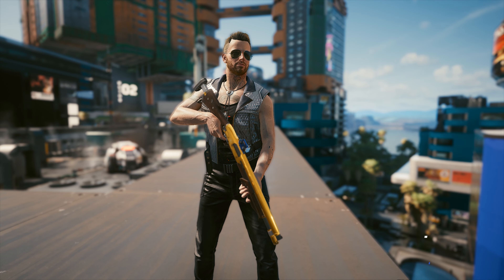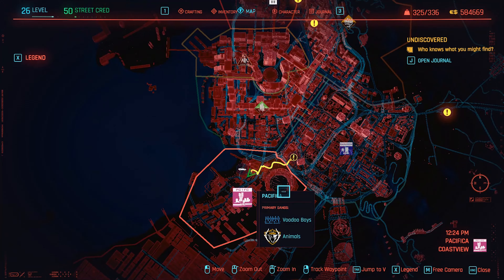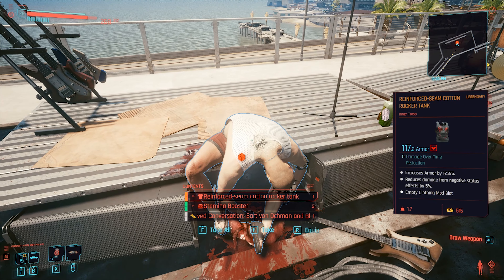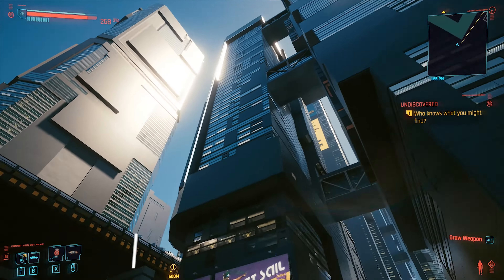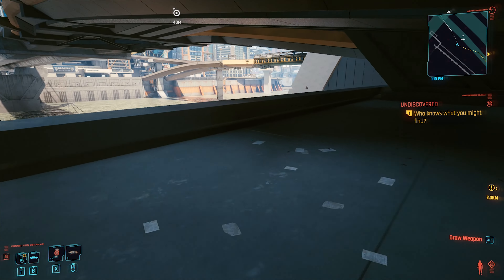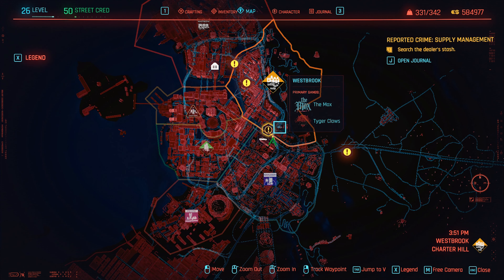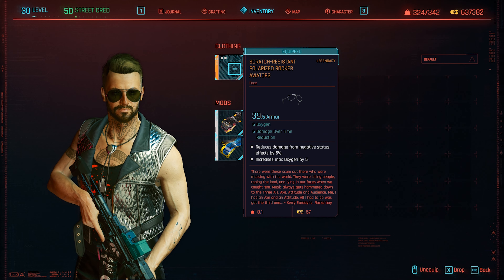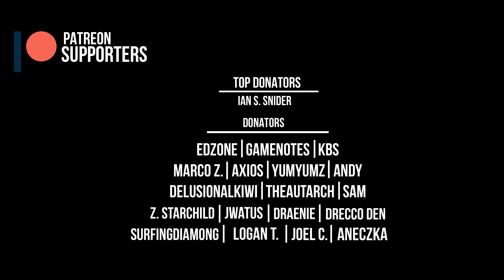Cyberpunk 2077 - FREE LEGENDARY ROCKER ARMOR SET! Cyberpunk Armor Guide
Good day everyone, today in Cyberpunk 2077 we are going to get a free legendary Rocker armor set along with an epic shotgun as a bonus.

LastKnownMeal, 2021.